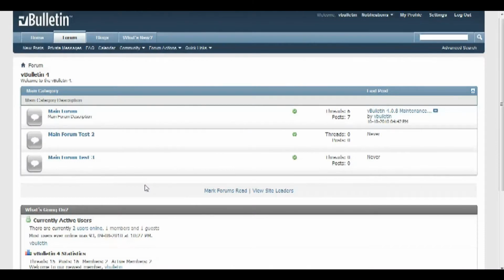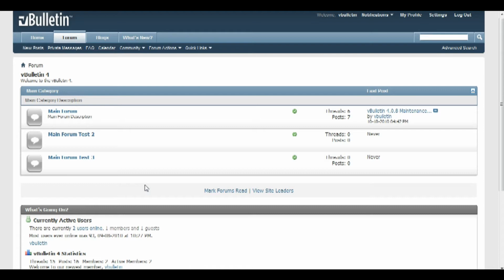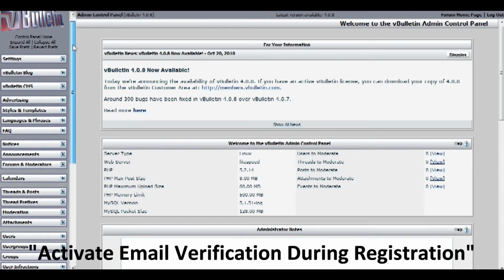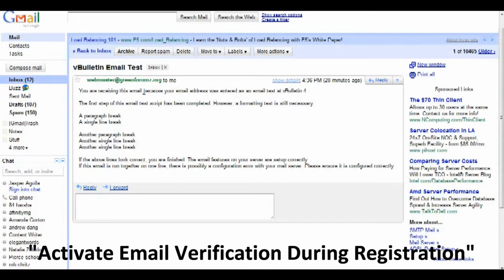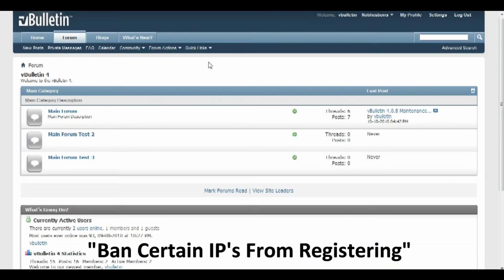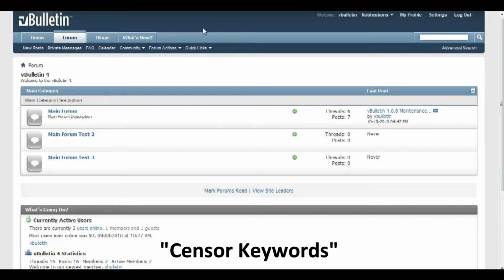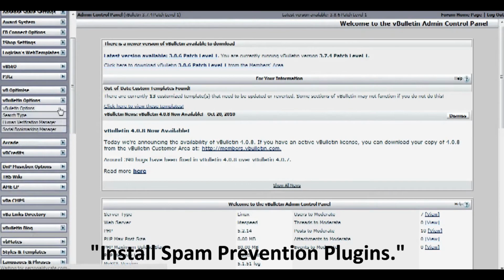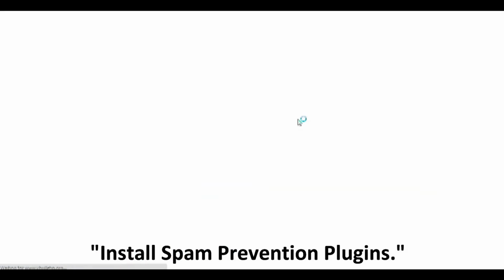vBulletin Spam Prevention Tips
Video tips on how to prevent spam and spammers from appearing to your vBulletin forum.